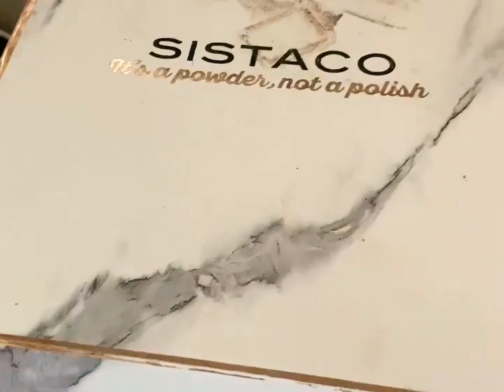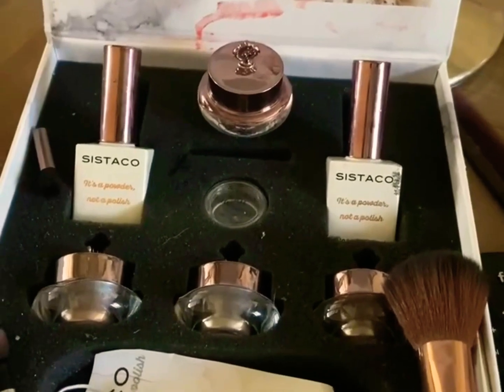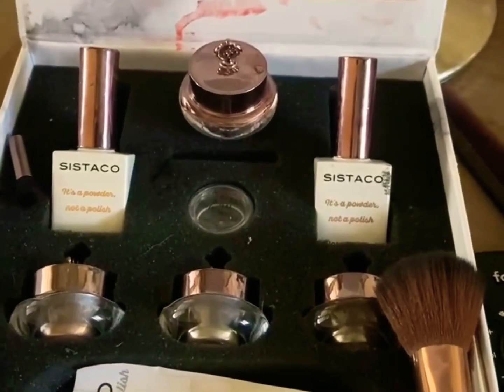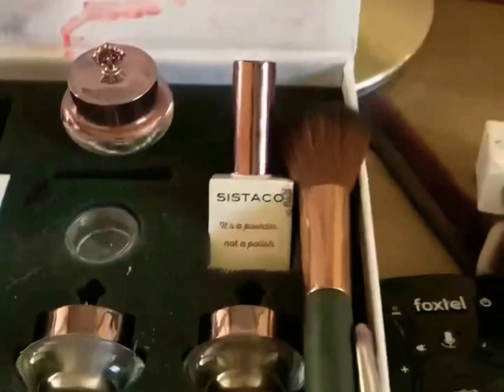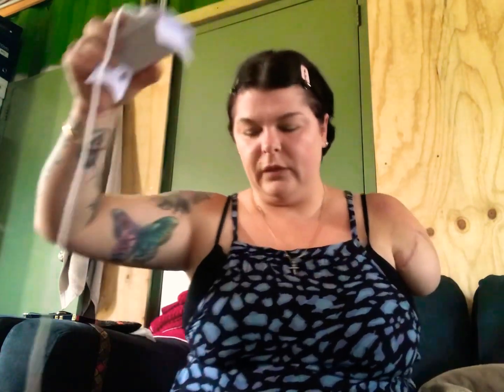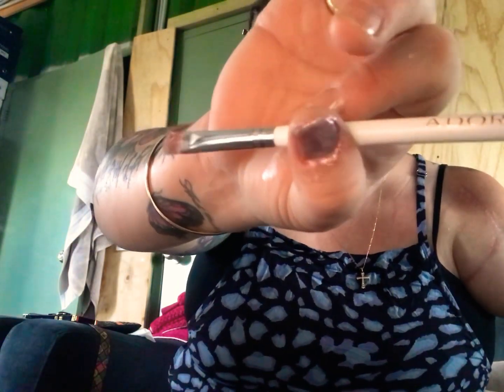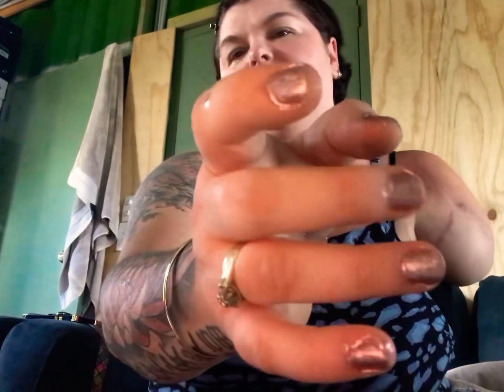How I do my nails!!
This is how I do my nails.